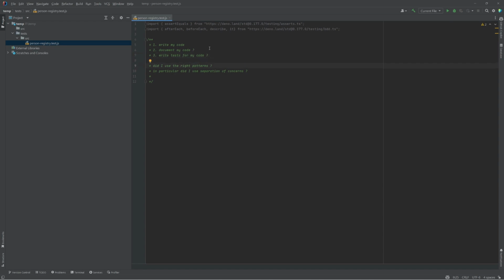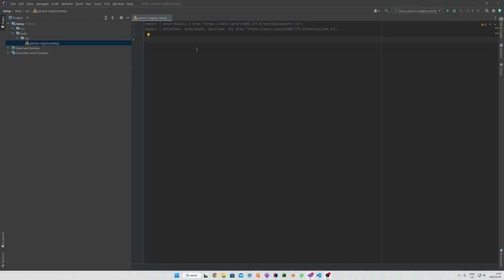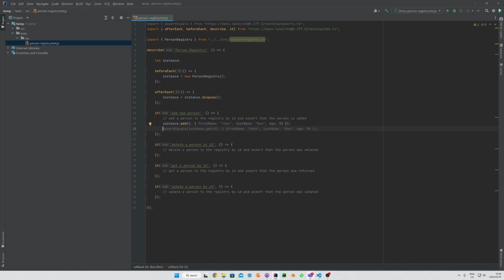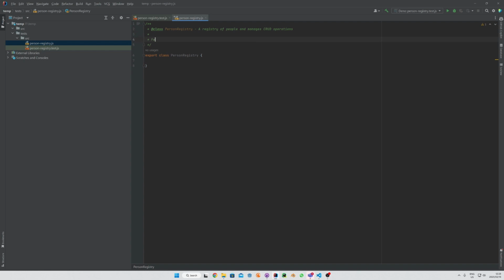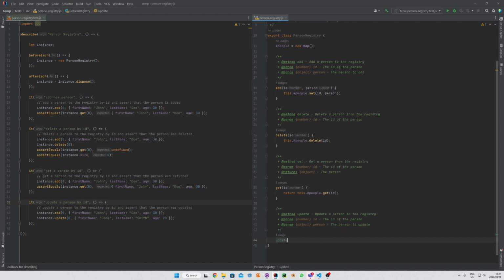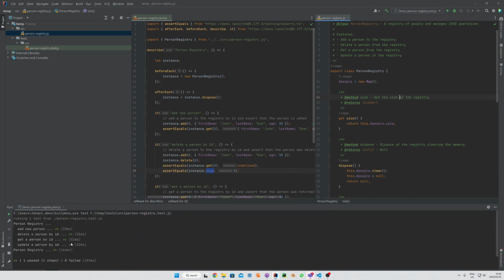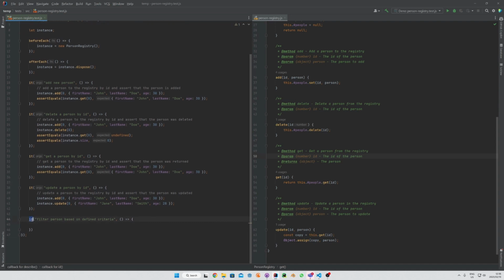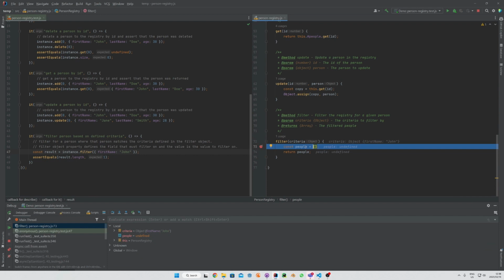tdd with code piolet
Test driven development using github code piolet